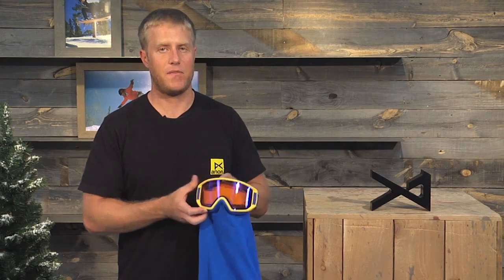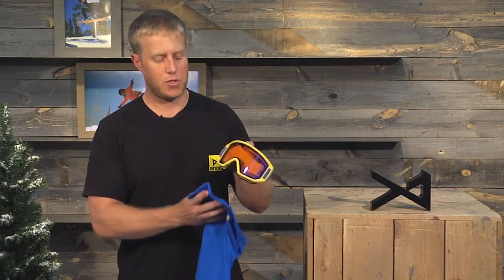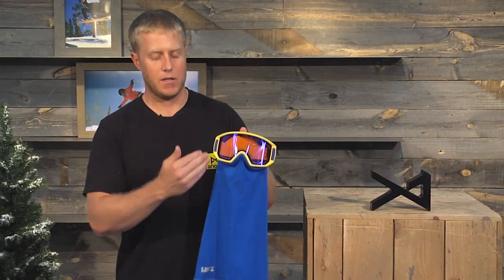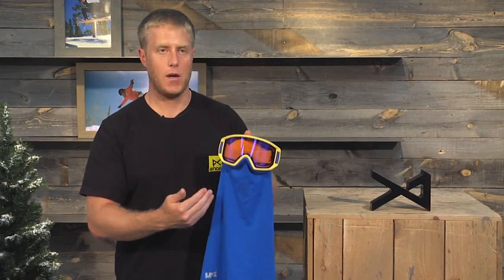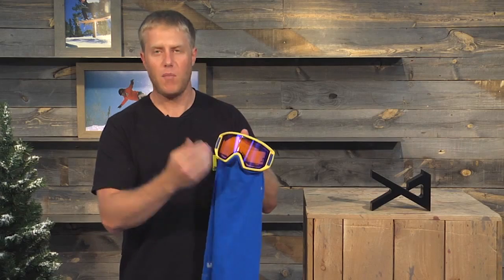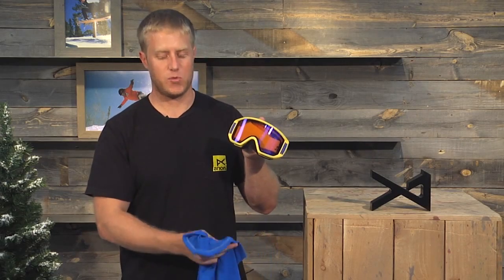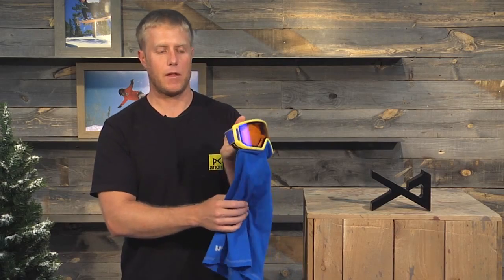Latest Magnetic Face Mask Integration Anon Relapse Jr MFI Ski Goggle 🥽👦 Best Ski Goggles for Youth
Anon Relapse Jr MFI Ski Goggle : High-contrast performance for kids with the added warmth and coverage of MFI compatibility. The kids' Anon Relapse Jr. Goggles feature our exclusive magnetic face mask integration (MFI) for seamless coverage from snow, wind, and sun when used with our compatible hoods and face masks. A cylindrical lens maximizes the field of view, while full-perimeter venting ensures maximum airflow for clear, fog-free clarity in all conditions. They are compatible for wearing over eyeglasses and include an MFI face mask and a microfiber bag for storage and lens cleaning. Unisex frame design; Fits small and medium faces; Helmet compatible. MFI technology (Magnetic Face Mask Integration) uses magnetic connection to quickly seal your face mask to your goggles without obstructing ventilation for a gapless setup that seals out the elements. No-slip silicone strap keeps the goggles in place so riders can focus on the terrain; Over-the-glasses compatible frame designed to accommodate prescription eyewear underneath the goggles. MFI face mask and microfiber goggle bag included. Cylindrical precurved lens wraps to the shape of the face; Integral Clarity anti-fog technology exceeds basic anti-fog treatment standards, delivering crystal clear vision that lasts for an extended period of time; Wall-to-wall vision incorporates optimal optics in a low-profile frame that utilizes 40% thinner face foam for an ultra-close fit. Dual-layer face foam features one layer of foam and a layer of moisture-wicking fleece for a snug seal and comfortable fit; Thermoplastic polyurethane frame is durable and lightweight but remains flexible in cold weather. Full-perimeter vent channel maximizes airflow to bring fresh air in and move hot air and moisture out for clear vision.